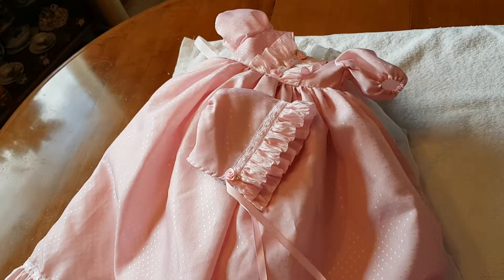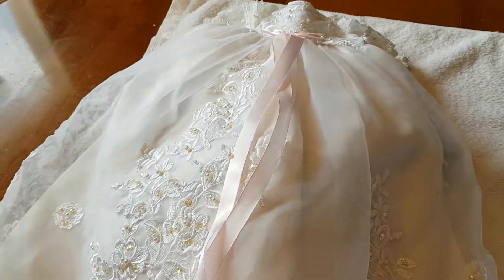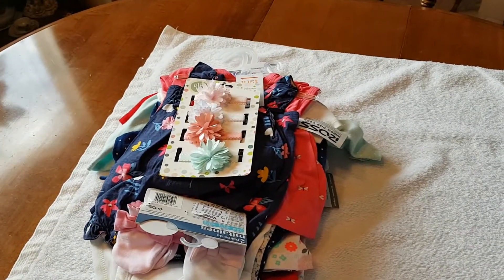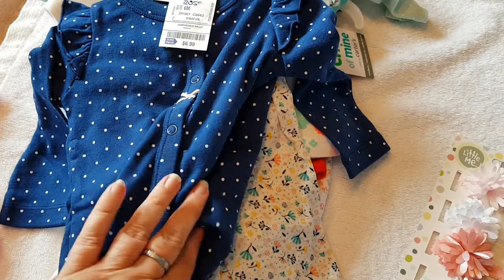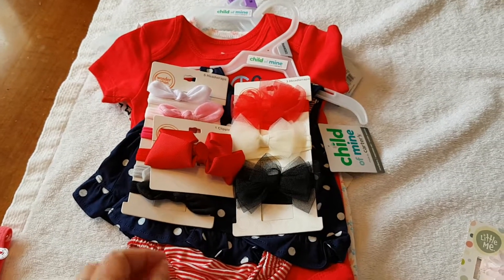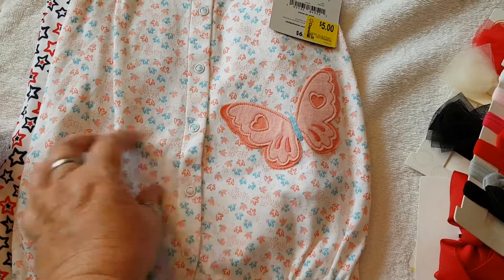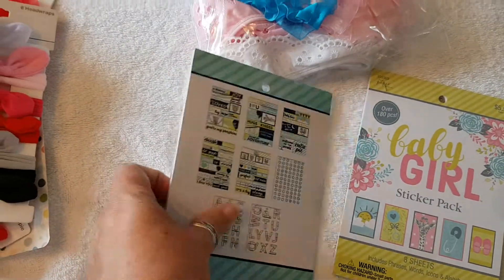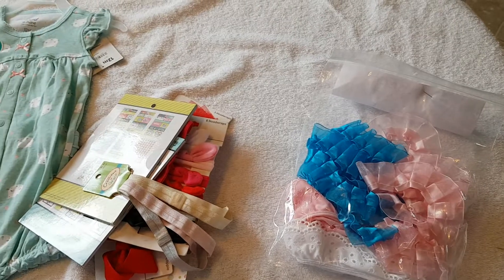U.S. Shopping haul